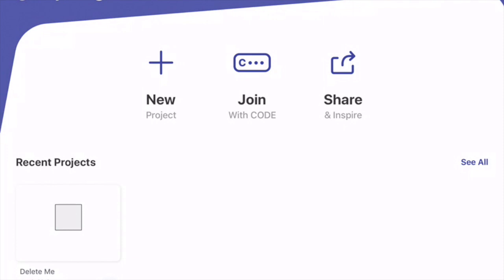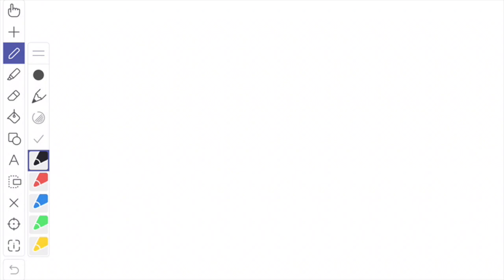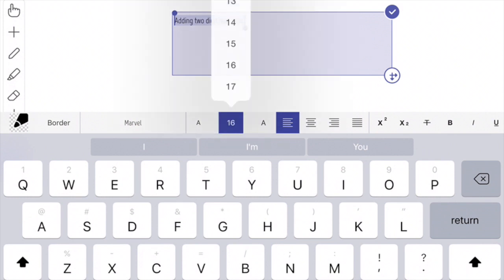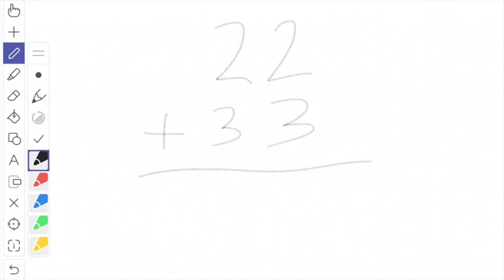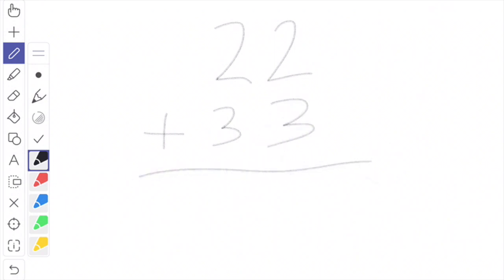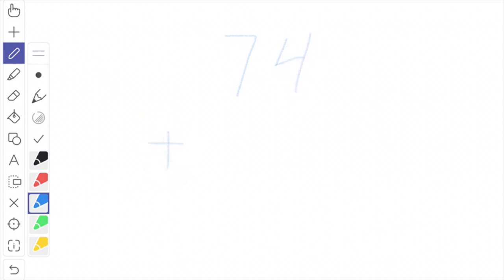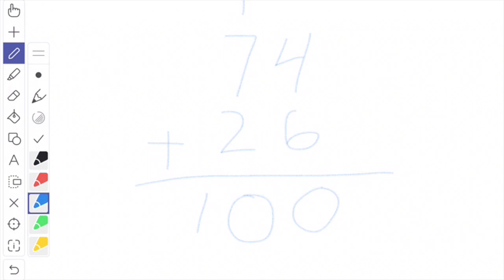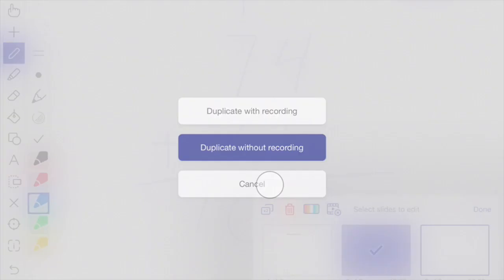Creating a Screencast using Explain Everything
This video explains how to create a screencast using Explain Everything.